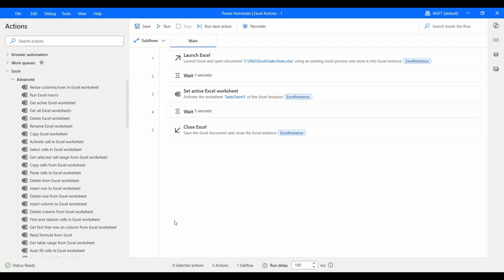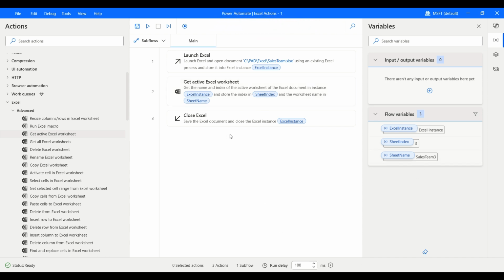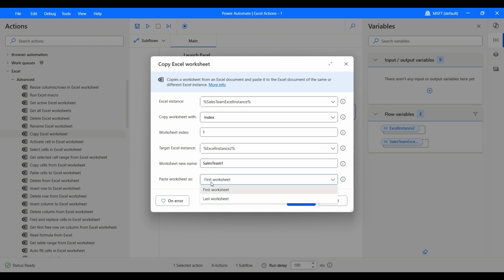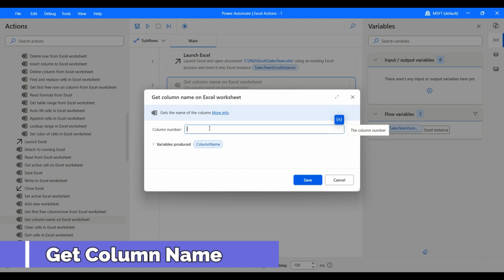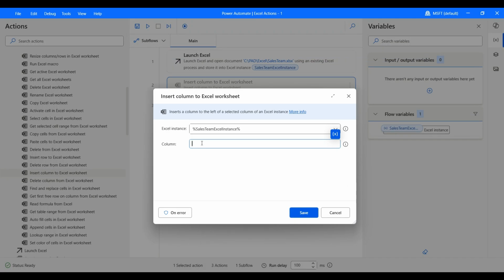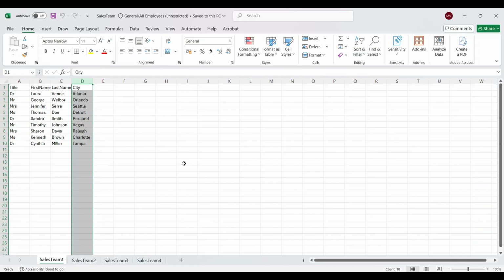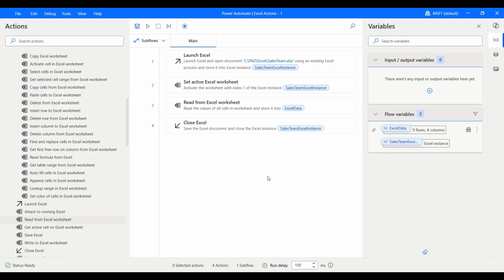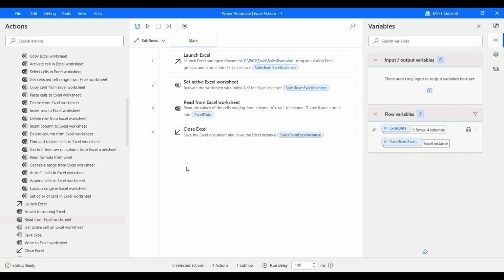Power Automate Desktop - Excel Actions - Part 2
In this detailed video, I will explain how to get started using different Excel Actions. This is part 2 of the Excel action series.